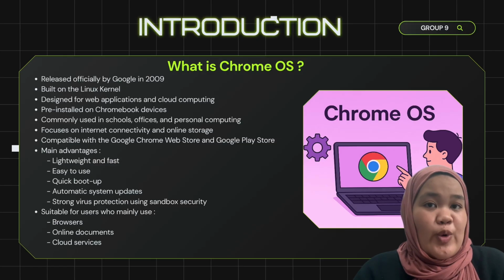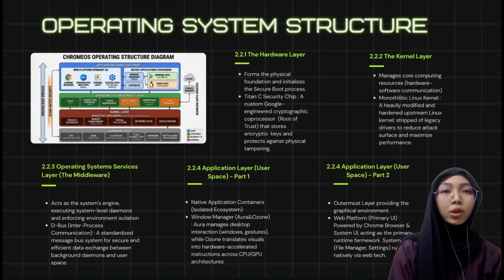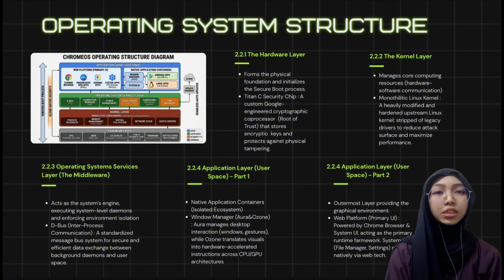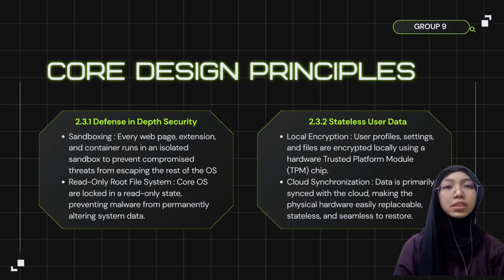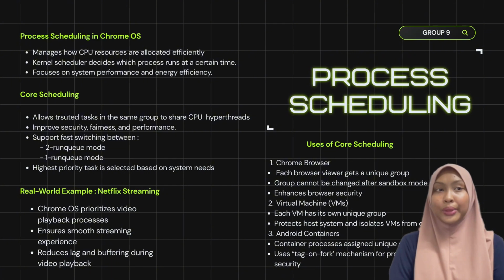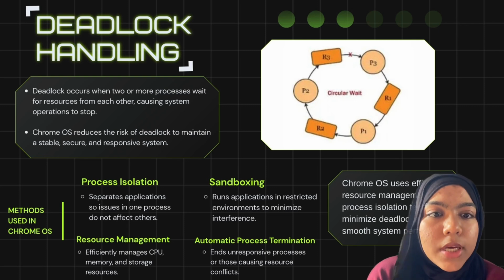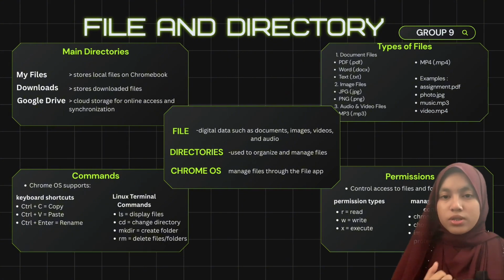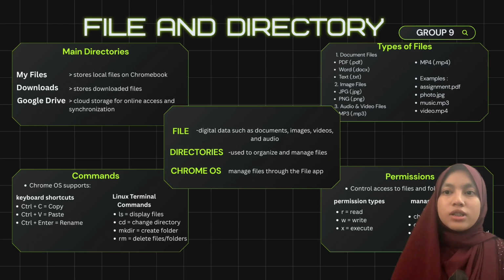ITD10603 OPERATING SYSTEM GROUP PROJECT (CHROME OS)